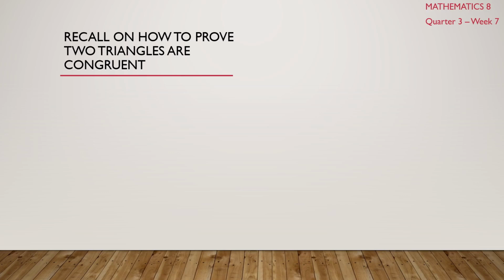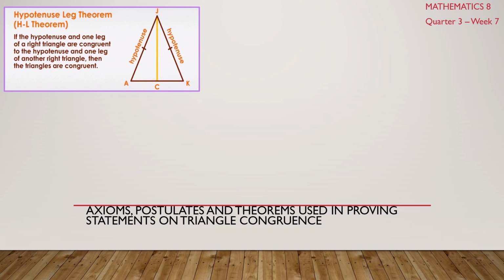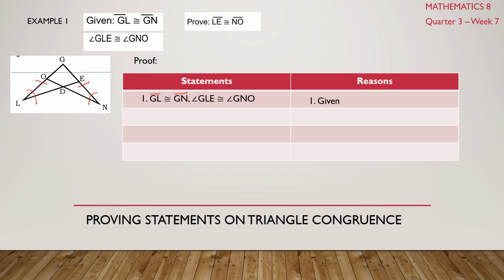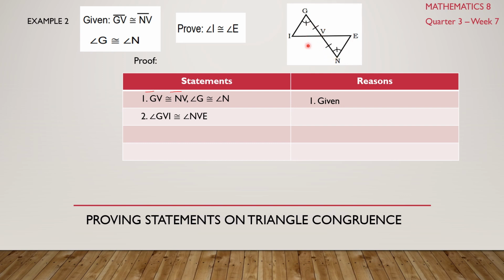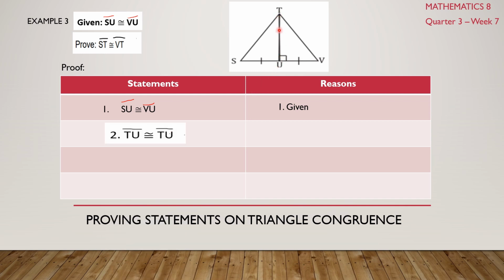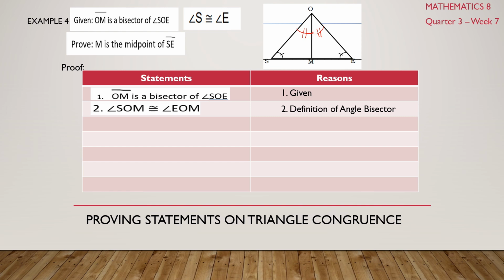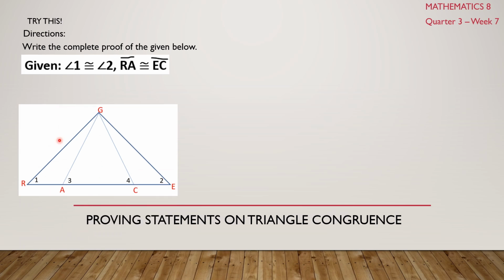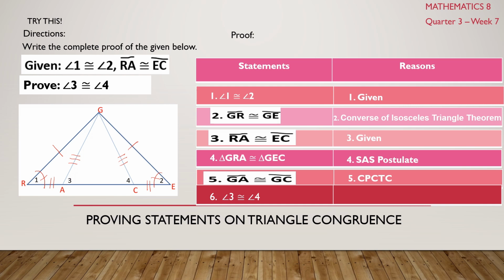Proving Statements on Triangle Congruence - Mathematics 8 Quarter 3 Week 7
Batang MANDunong, samahan si Teacher MARY GRACE ng ILIS upang mag-aral sa week 7 lessons ng Quarter 3 GRADE 8 MATHEMATICS ng inyong CLAID Modules. Math-sayang Math-aral, tayo nang Math-tuto!